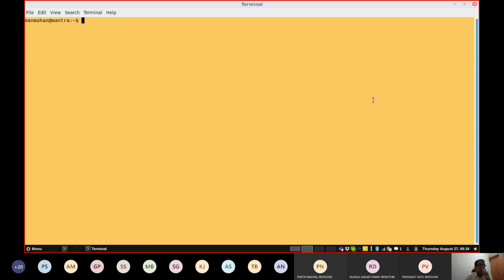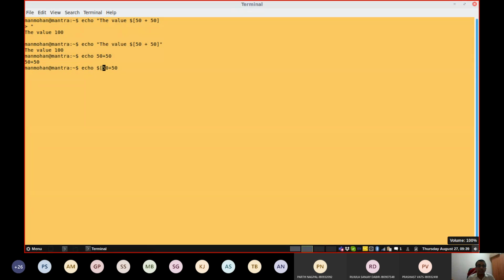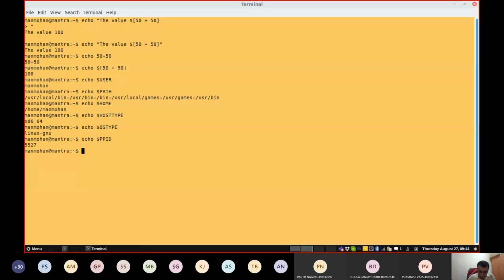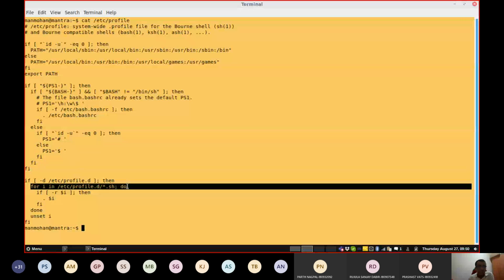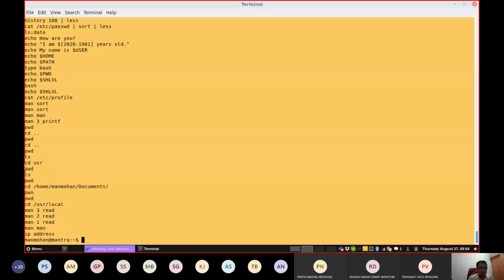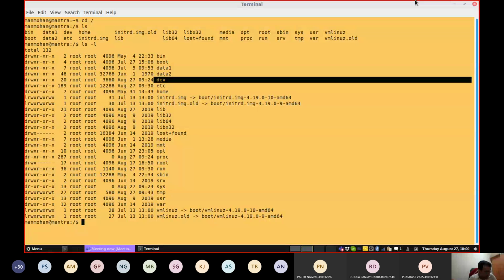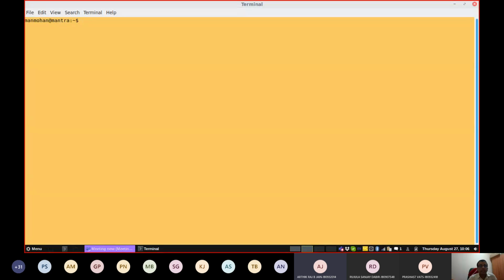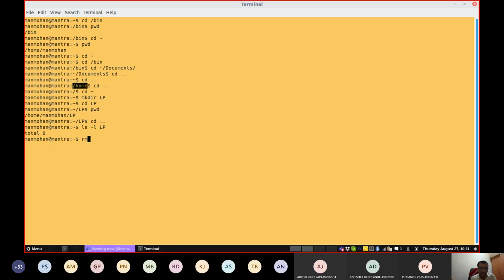Linux OE - 27th August